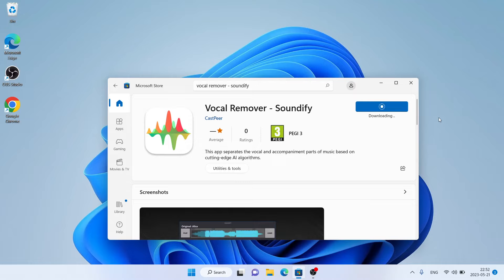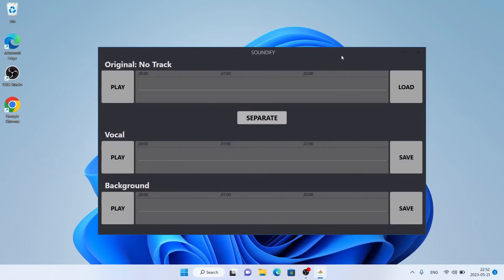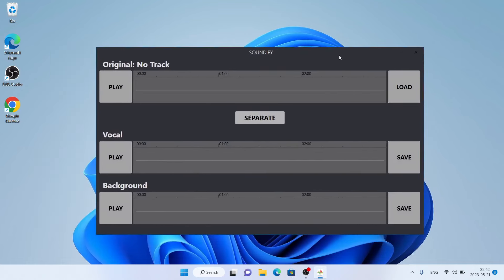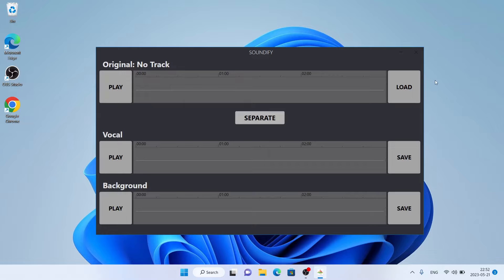How to Download and Install Vocal Remover - Soundify For Windows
This app separates the vocal and accompaniment parts of Audio based on cutting-edge AI algorithms.

Supports multiple source file formats: WAV, MP3, AAC(M4A), AIFF. Just open the original file and click the "Separate" button, the app will separate and generate vocal file and accompaniment file, then you can save the separated files.

Different from the traditional Center-Cut extraction algorithm, this AI algorithm can process both stereo and mono files, with more thorough separation and almost no loss of sound details. Preview the original and separated files and you'll hear amazing results.

Not only can this app be used to separate Audio, it can also be used as an excellent vocal noise reduction tool. Separate the voice recording file and you will get clean vocal with noise removed.

The app supports both Intel and AMD chips, which can fully utilize the power of the latest hardware.